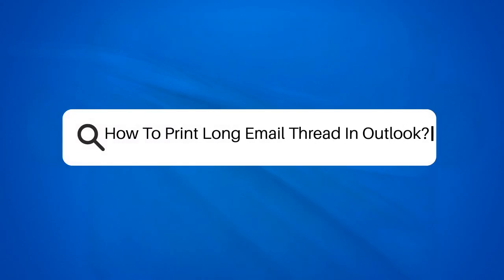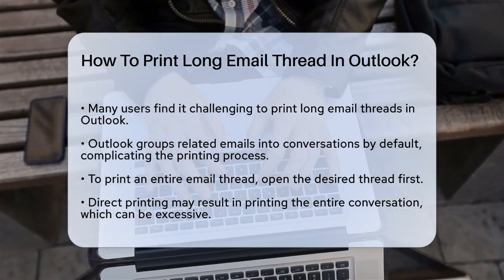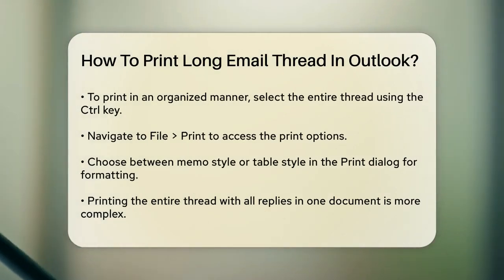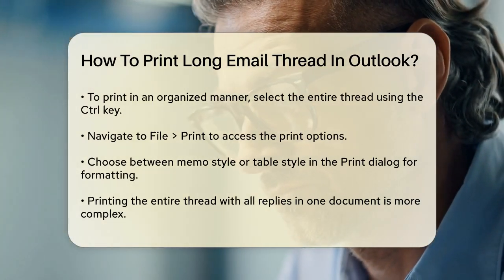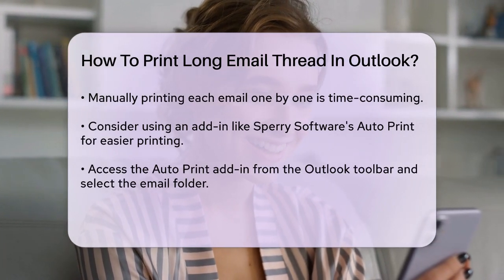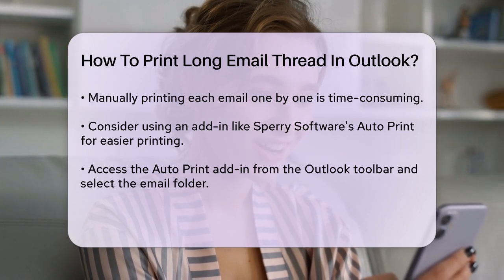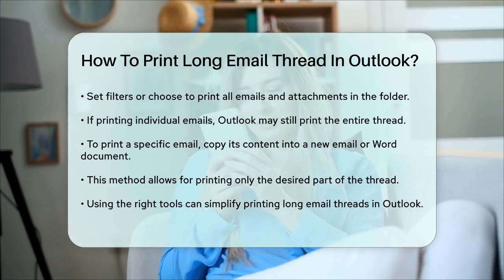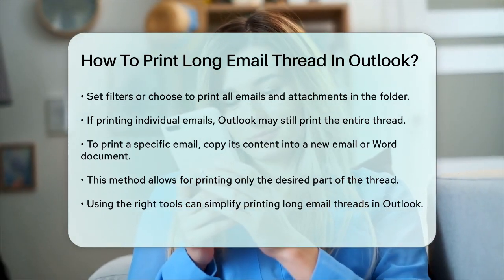How To Print Long Email Thread In Outlook? - TheEmailToolbox.com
How To Print Long Email Thread In Outlook? Are you looking for an effective way to print long email threads in Outlook? In this video, we'll guide you through the process step by step. Printing long email threads can be challenging due to Outlook's conversation grouping feature, which organizes related emails together. We will cover various methods to help you print the threads you need without the hassle of extra content.

You’ll learn how to select specific emails within a thread to print while maintaining organization. We’ll also discuss alternative solutions, including useful add-ins that can simplify the printing process. If you often find yourself needing to print individual emails without printing the entire conversation, we’ve got you covered with practical tips to ensure you get only the information you require.

Whether you are managing important communications for work or personal use, knowing how to print long email threads efficiently can save you time and effort.